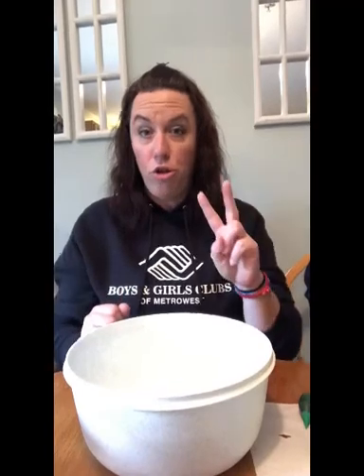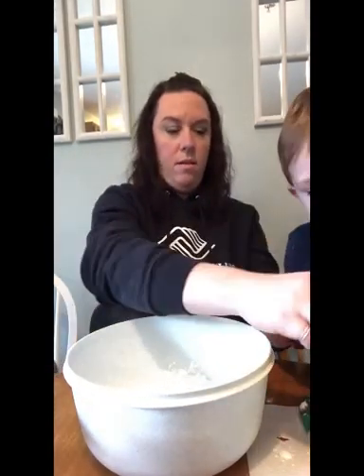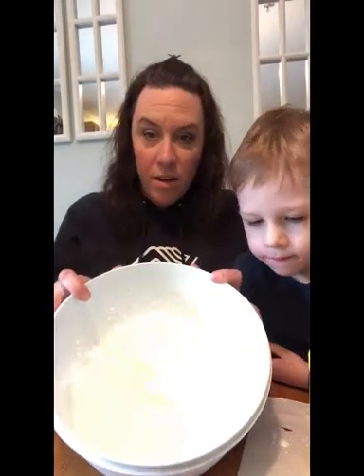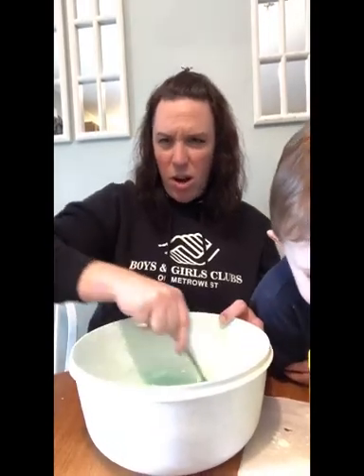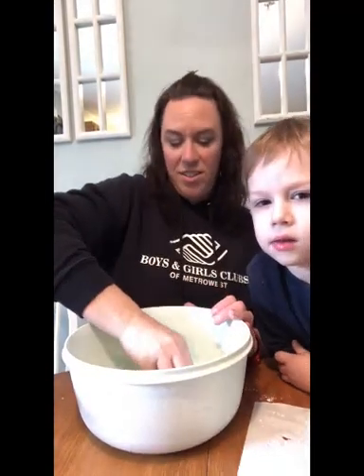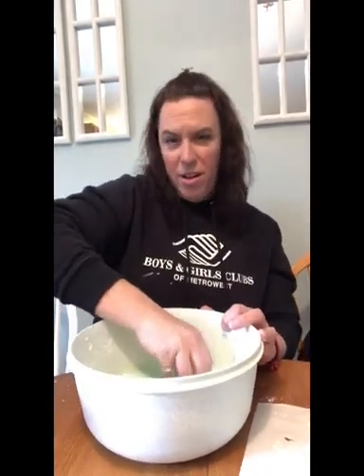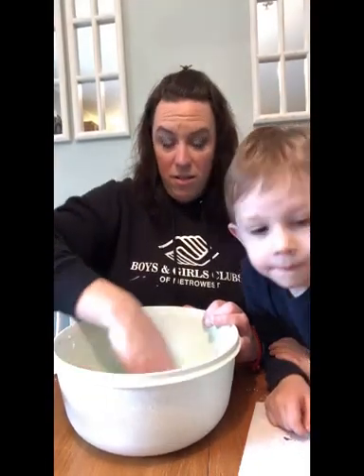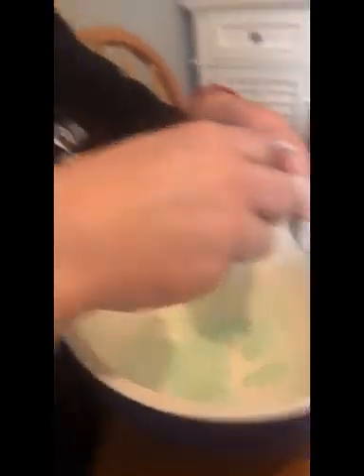DIY Oobleck for Kids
Barbara and her kids show us how to make oobleck at home!